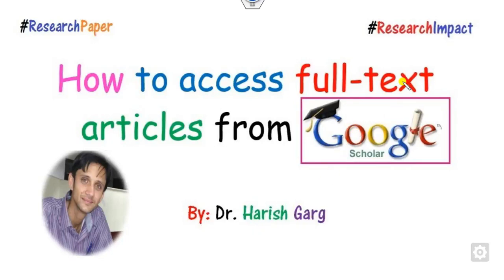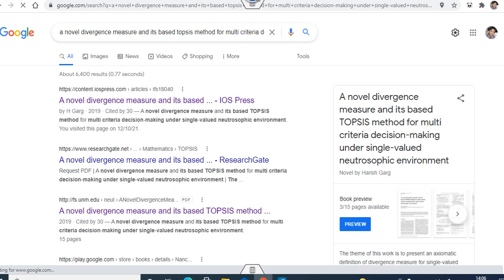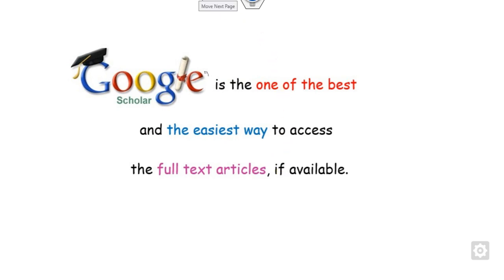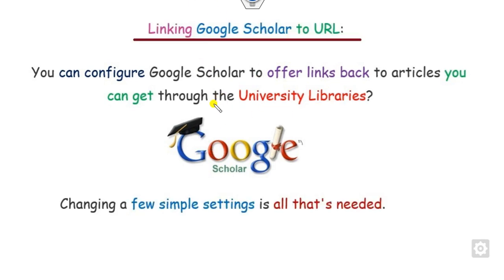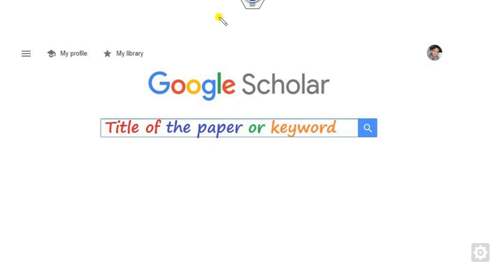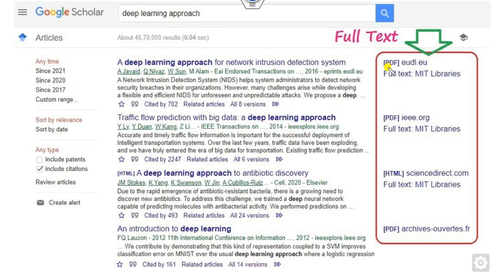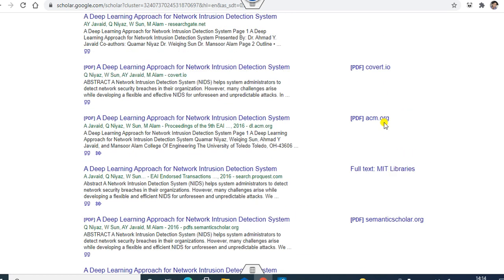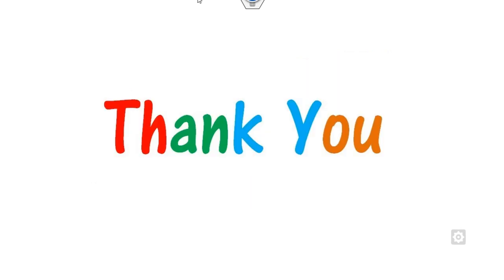How to access Full Text articles freely from Google Scholar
This video explains how to download the full-text articles freely from google scholar.